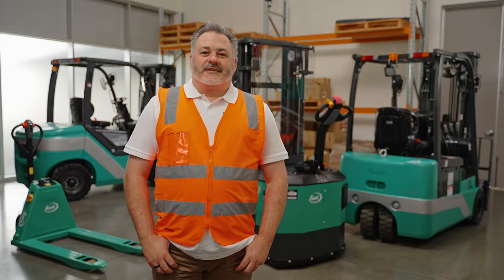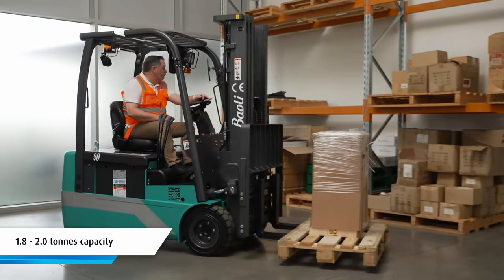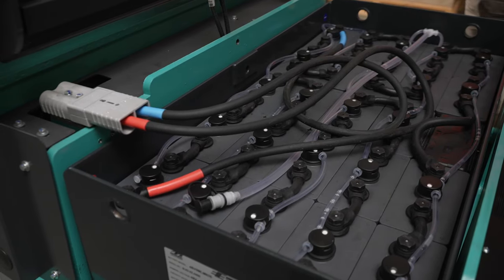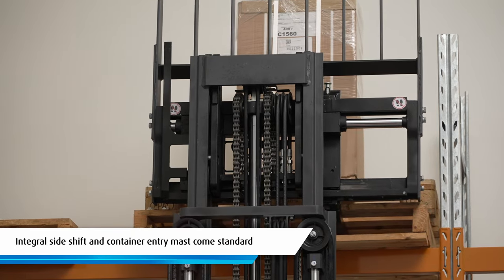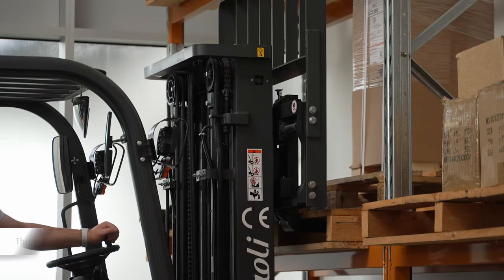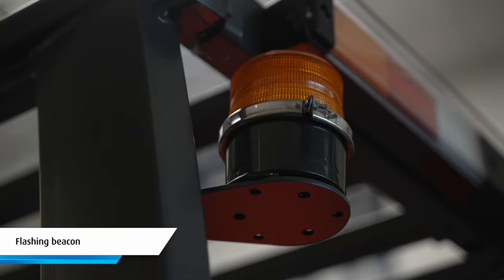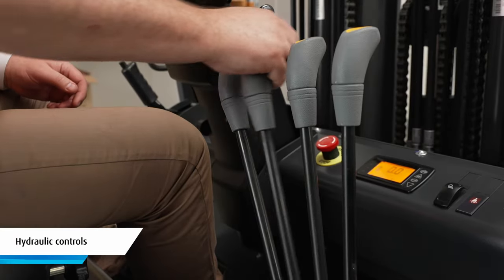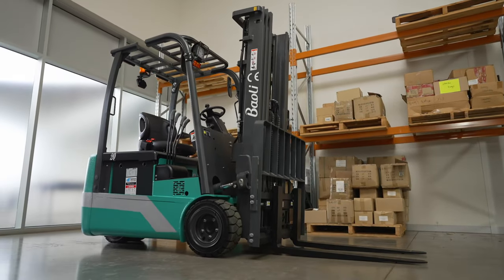Baoli KBET20 Electric 3-Wheel Counterbalance Forklift Walk-Through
The Baoli KBET20 is a tough, energy efficient electric counterbalance forklift truck featuring low maintenance requirements and the optimum balance of energy consumption.

Manufactured in a state-of-the art facility, it is built to deliver long-term reliability, performance and is suitable for intense indoor and outdoor use. This three wheel model allows for high manoeuvrability, with a capacity ranging from 1.8 to 2.0 tonnes.

Features include:
- Triplex container entry mast
- Integral side-shift carriage
- Maintenance free AC motor
- Suspension seat
- LED and indicator lights
- 48V battery and charger